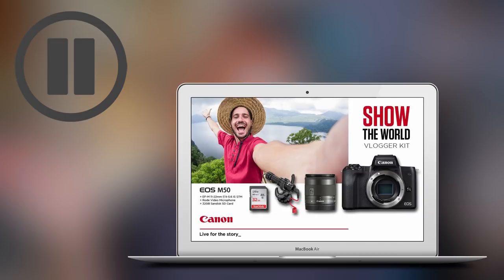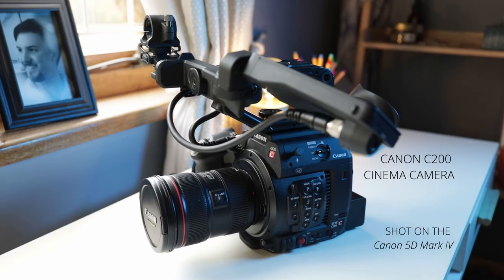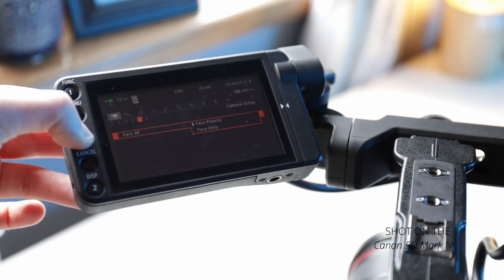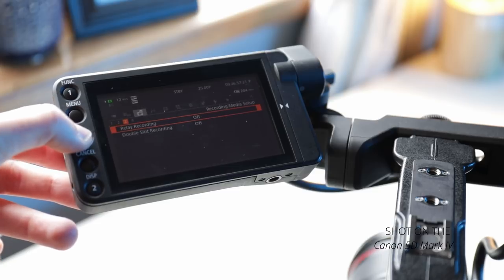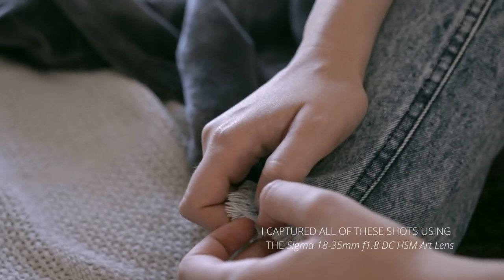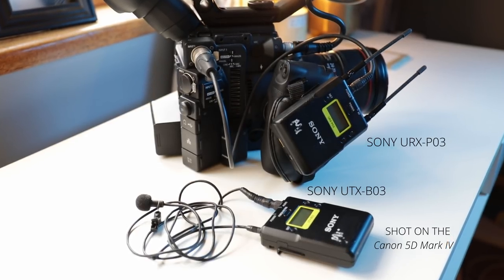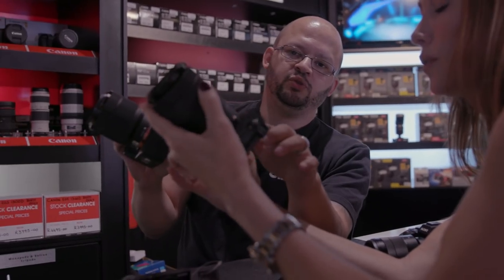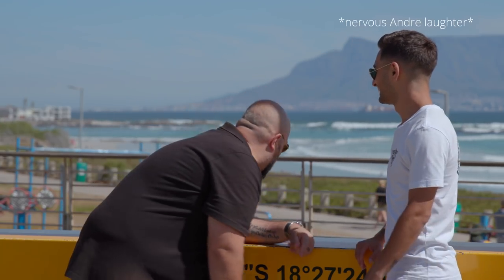This Is Our Content Creation Gear | Our MOST REQUESTED Video! + CANON GIVEAWAY!!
The Competition Question is: what Canon lens do we MOSTLY use to shoot our videos?

YOU CAN WIN A CANON M50 VLOGGING KIT!

Thank you again to Canon for partnering with us on this video and providing the prize for the giveaway.

It's the video you have all been waiting for! Today, Jess our Video Content Producer takes you through all of the gear we currently use to shoot our videos, sharing some fun behind the scenes stories, tips, tricks and anecdotes from the last 18 months of creating content for OrmsTV.

If you want to view all the gear we use in one place, visit our Kit

- The Canon M50 Vlogging Kit Giveaway Competition ("the Giveaway") is only available for residents of South Africa.
- To enter the Giveaway you must be 18 years old or older and live in South Africa (being a resident or a citizen).
- There will be 1 winner drawn by random selection. The judges' decision is final and no correspondence will be entered into
- The Giveaway runs from 09 April 2020 until midnight on 24 April 2020 and takes place through the comments section on THIS video on the OrmsTV YouTube channel.
- Entries must be made through leaving a comment containing the CORRECT ANSWER to the Competition Question in the comments section on THIS video on the OrmsTV YouTube channel.
- The Giveaway is open to all South African citizens except directors, members, partners, employees, agents, service providers and consultants of The Organisers as well as their spouses, business partners and associates.
- The winner will be contacted via a reply to their winning YouTube comment after the draw. Three attempts will be undertaken to contact the winner. All attempts to contact the winner will be made by replying to their winning YouTube comment and any other means of contact we have available to us. If there is no response from the winner within 3 days of the initial reply, we will be compelled to pick a new winner. The subsequent winner will then fall into the same above criteria for contact.
- The prize is non-transferrable and cannot be exchanged for cash.

ABOUT ORMSTV
OrmsTV is one of the leading photo- and videographic YouTube channels in South Africa. We create videos about the latest cameras, news and rumours roundups for the avid gearhead community and rich educational content where we share the knowledge of local industry experts. Familiar faces you may recognise include Deon, our veteran host and resident Fujifilm fanboy; Andre, one of our sales reps and amazing gear expert; and Jess, our Video Content and Podcast Producer who occasionally steps out from behind the camera to contribute to our community.